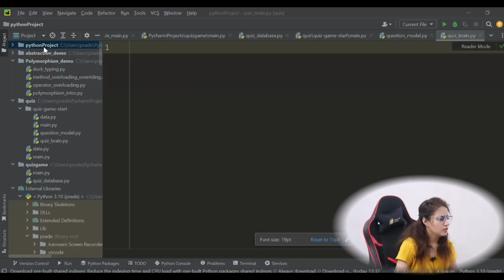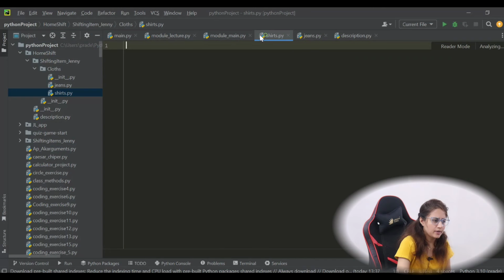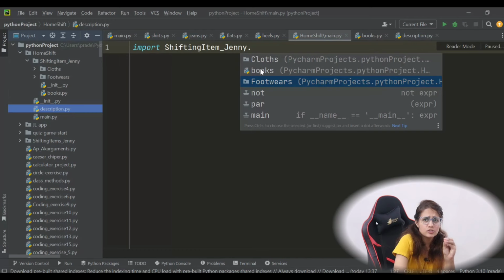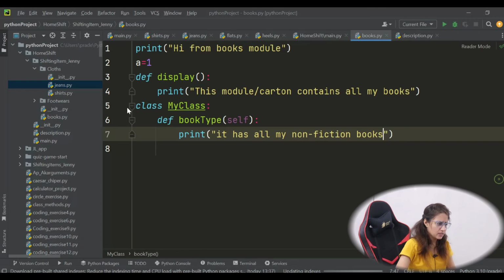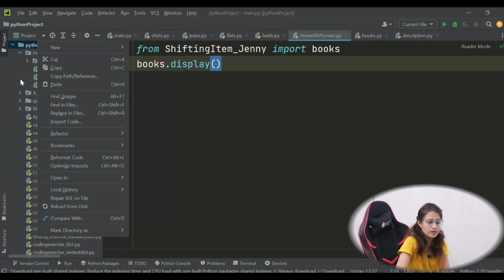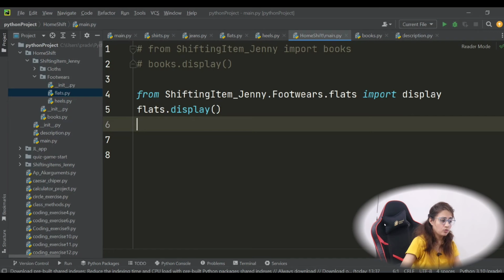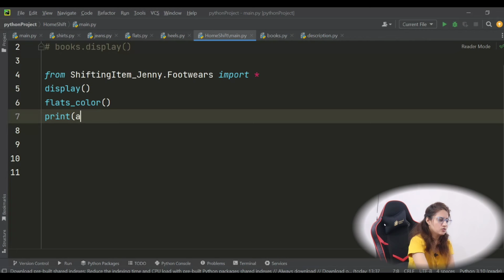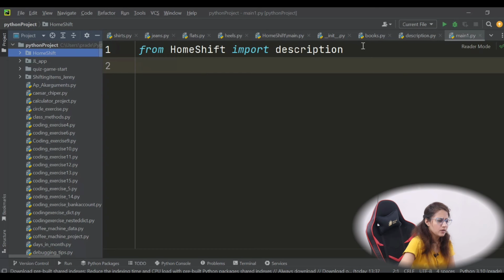Packages in Python | Python Tutorials for Beginners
In this lecture we will learn:
- What is Package in Python?
- How to create your own package?
- How to use/access package?
- What is use of __init__().py file?
- What is __all__ variable?